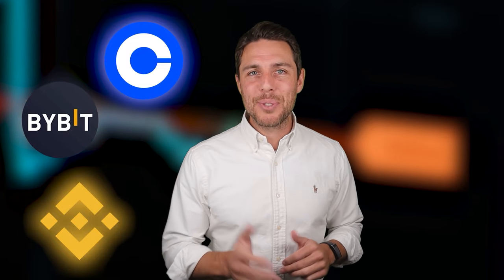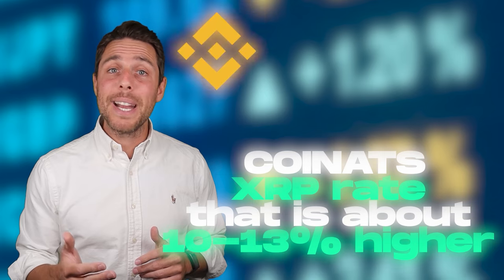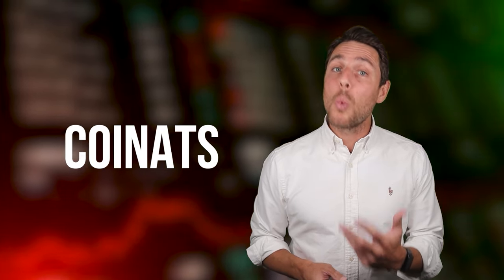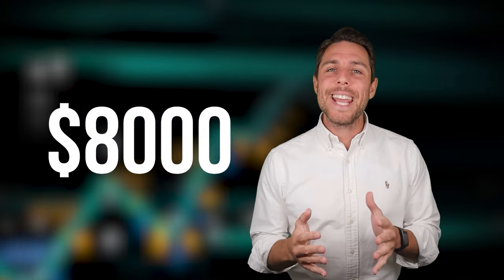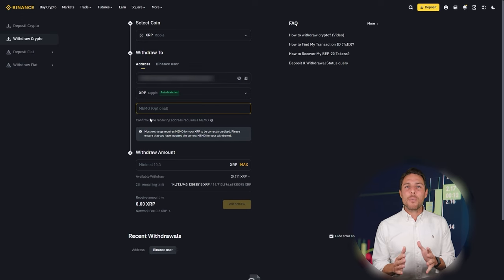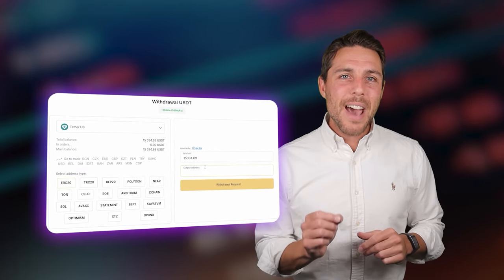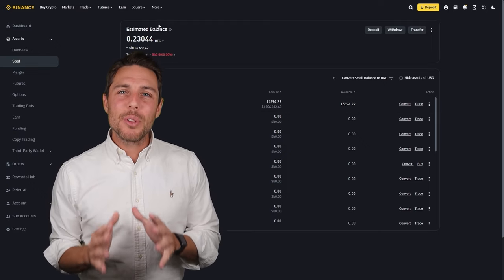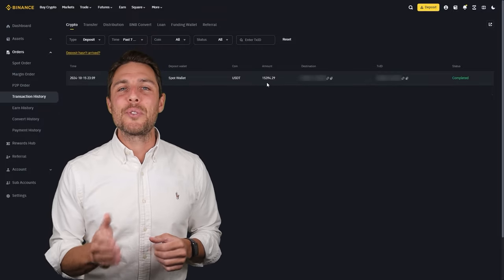My scheme for making money on Crypto Arbitrage | Ripple (XRP) p2p strategy 2024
SELL Ripple On Coinats (50000 XRP without KYC)

 ! Time Stamps !
00:00 - Introduction and Greeting

00:05 - Overview of Crypto Arbitrage

01:11 - Information about Arbitrage Platform

02:05 - The best way to earn money

02:20 - Buying Ripple

02:50 - Getting Ripple

03:02 - Withdrawal of profit